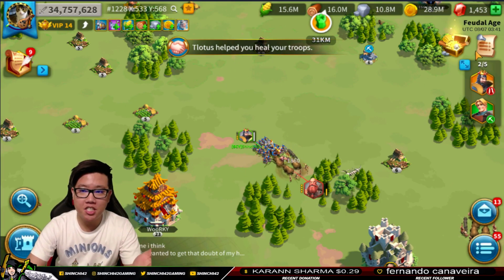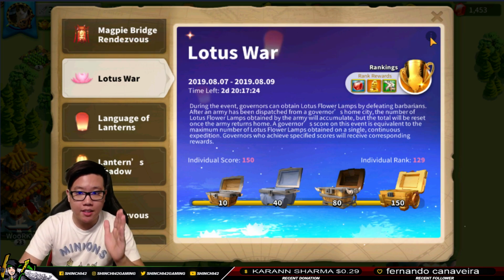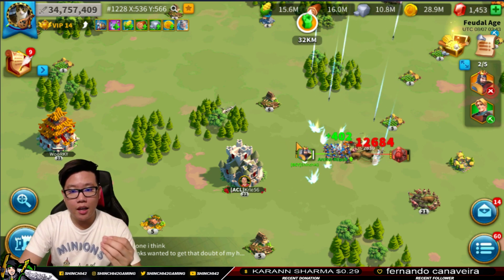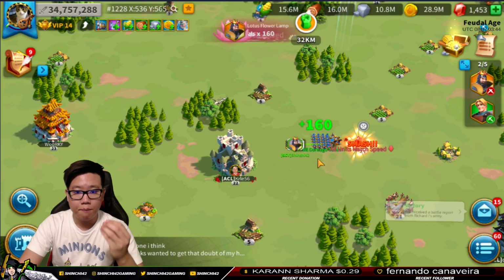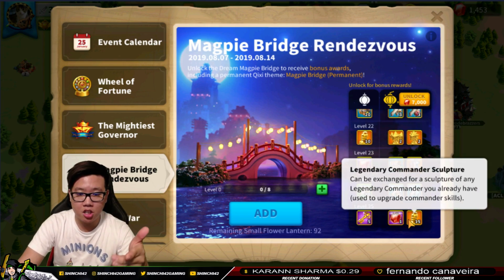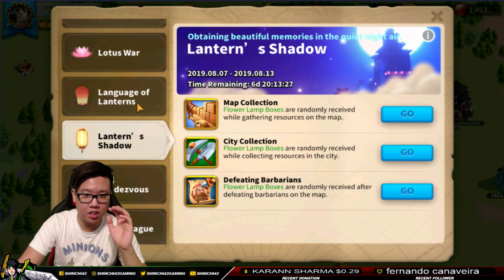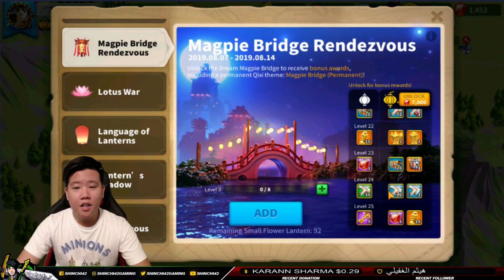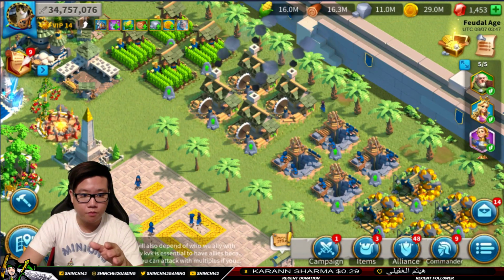Qi Xi Event How to Play and Win Legendary Sculptures | Rise of Kingdoms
If you would like to support me for my work you can do so

QI XI Event, prepare to use your action point.
Try to defeat the top player in the event's troops and force them to start over so you can have an edge and win the event.

[ Helpful Videos ]

Do Turn the notification on for daily updates. This means a lot for a new content creator definitely motivates me when I see you guys supporting this channel.